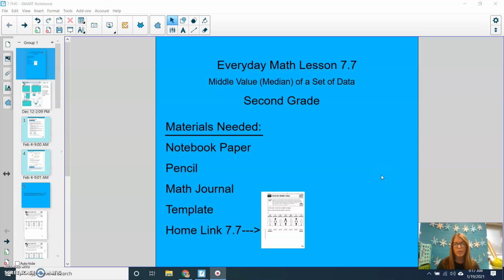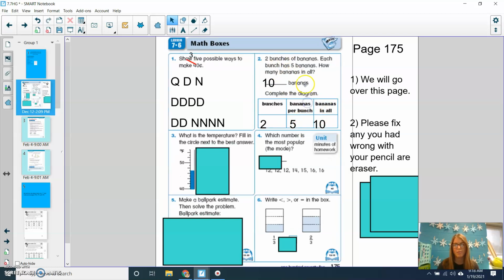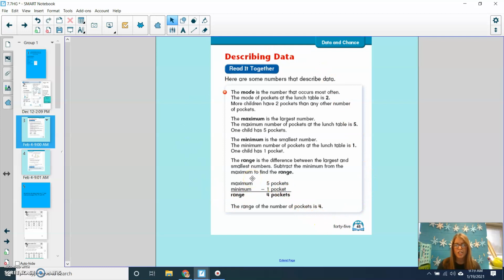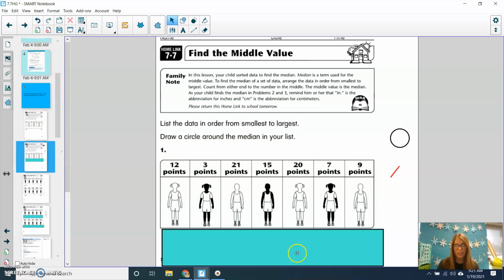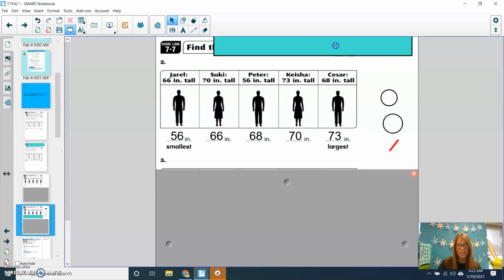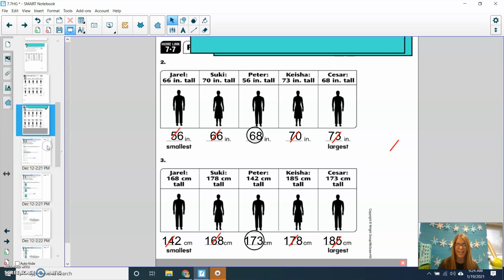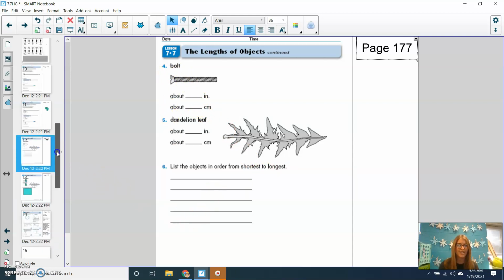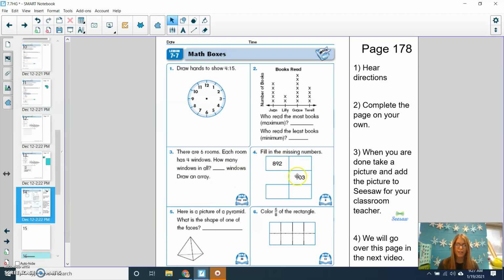7.7 Everyday Math Second Grade